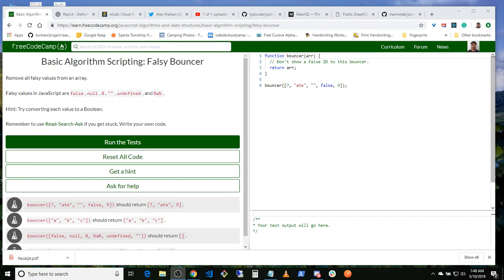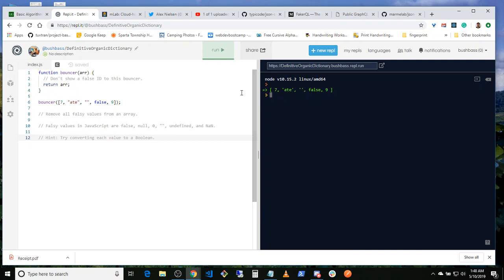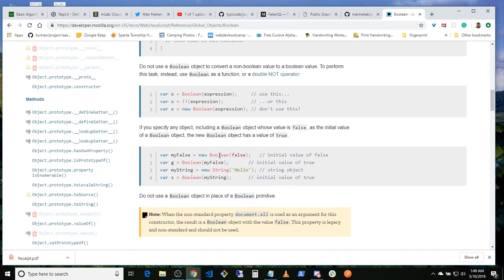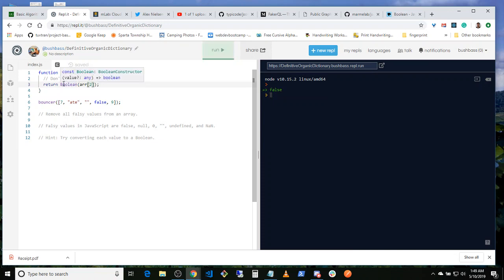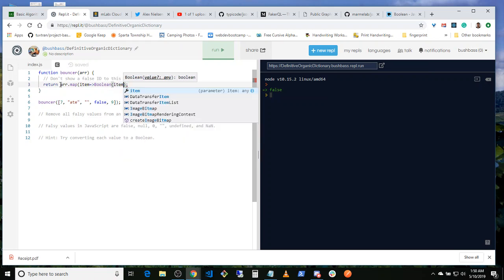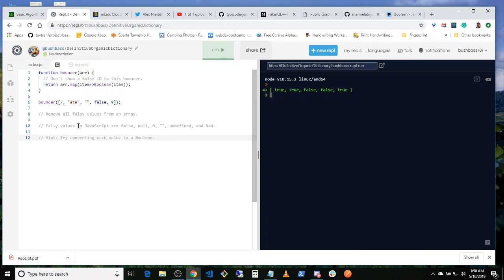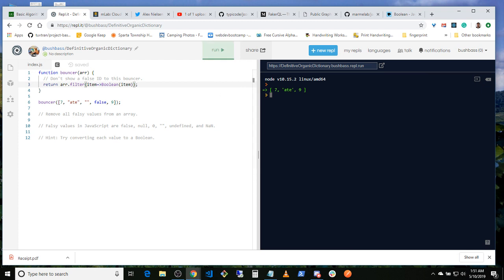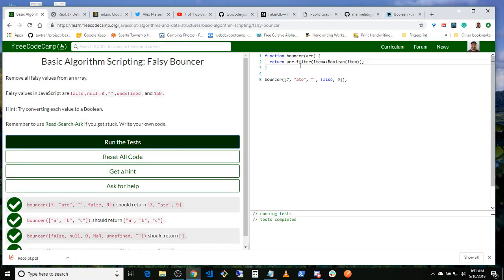Basic Algorithm Scripting Falsy Bouncer Solution - freeCodeCamp